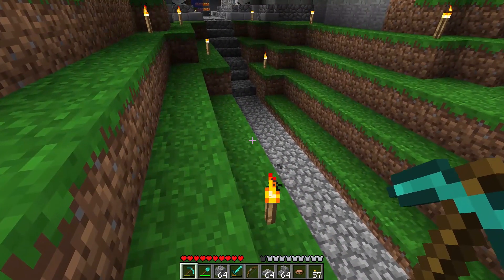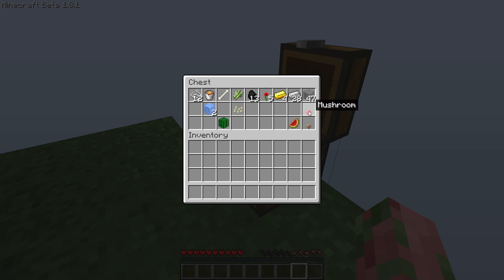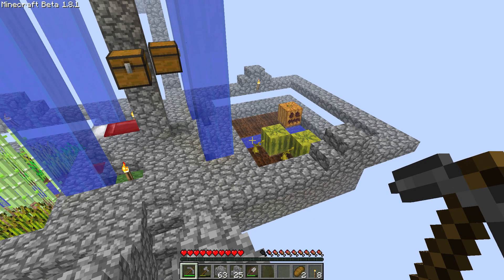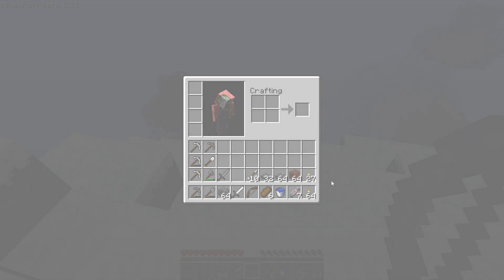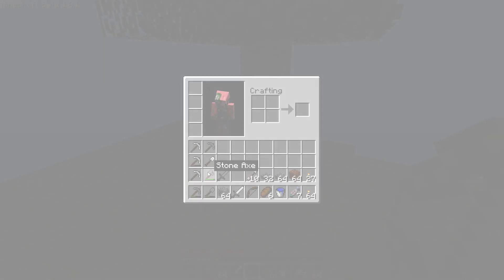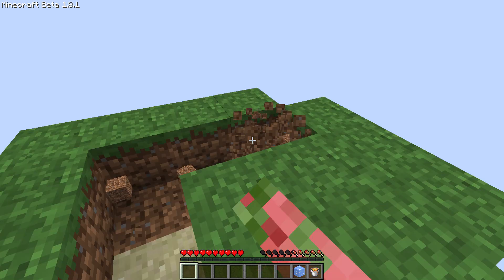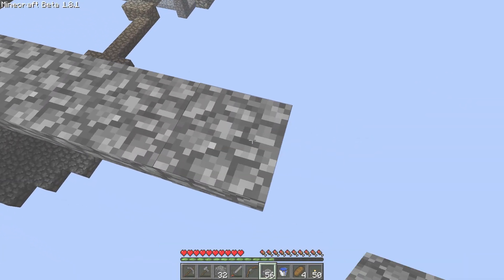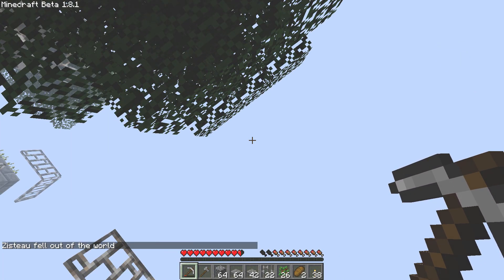Cyclone - Zisteau Plays Minecraft #92 - Beta 1.8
I think it's finished. Or it seems to have stopped, anyway. At least for the time being. Doesn't seem like there's much left. There's me, I think I'm still here.